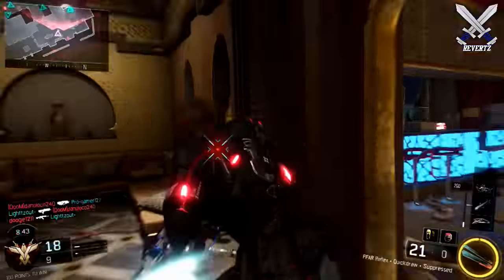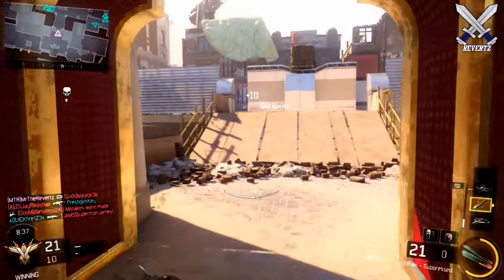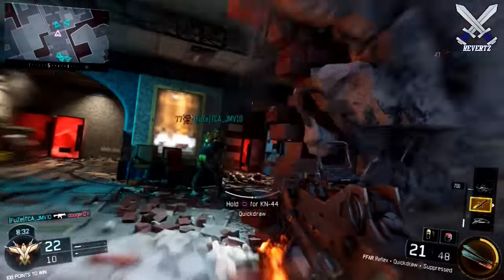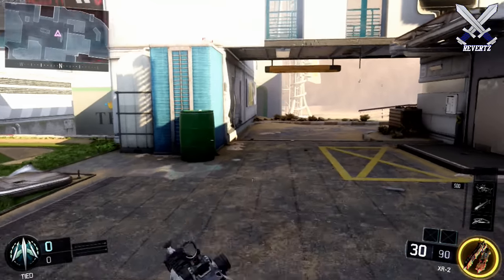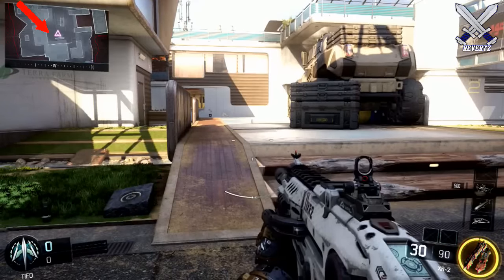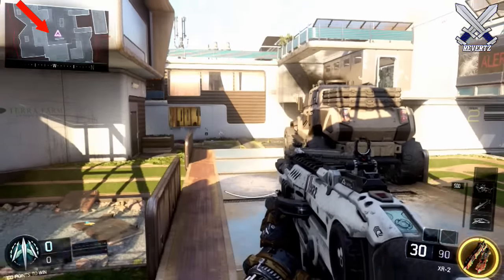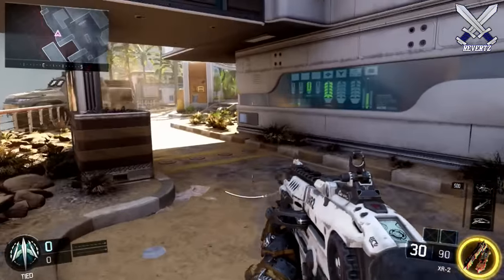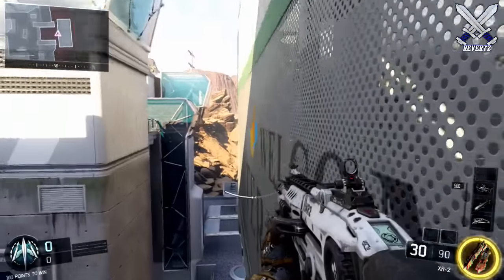Black Ops 3 Tips & Tricks: Eliminate The Use Of Blast Suppressor - EASY Solution (COD BO3)